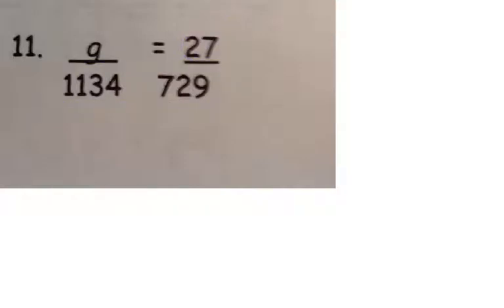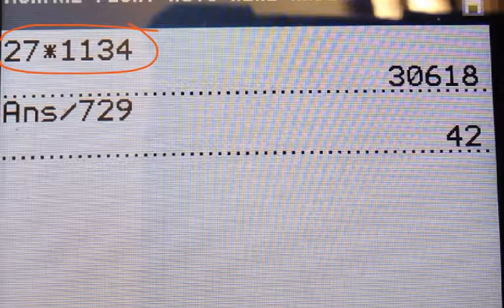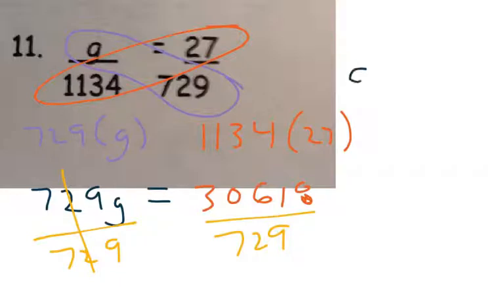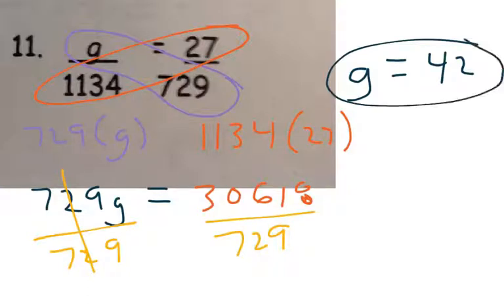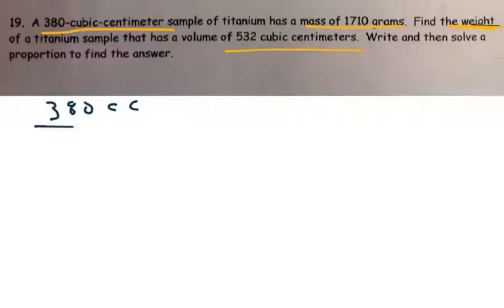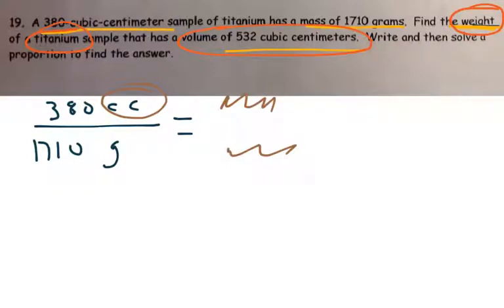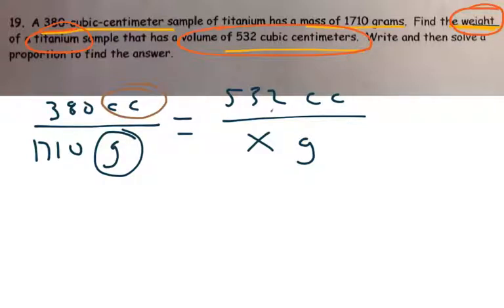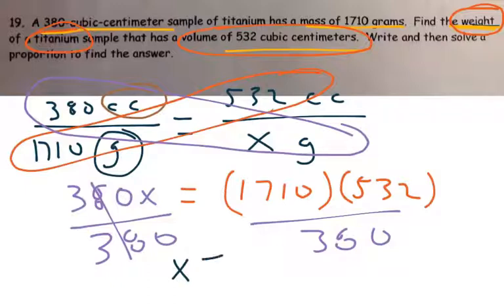August 30, 2018